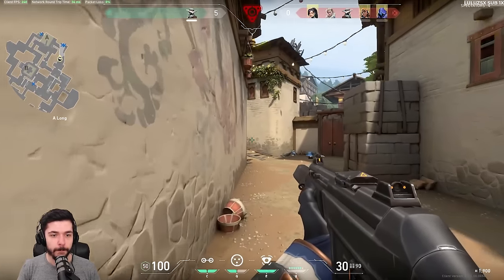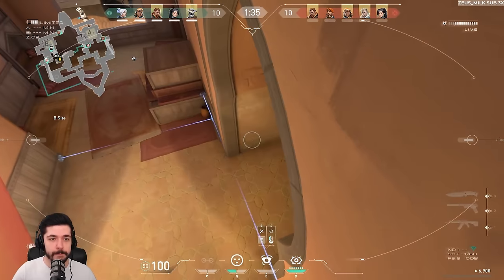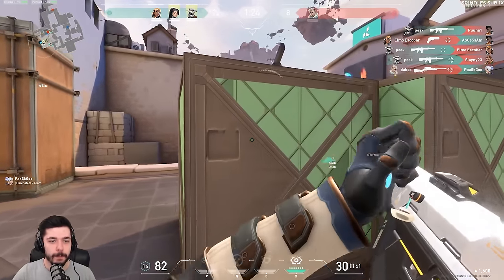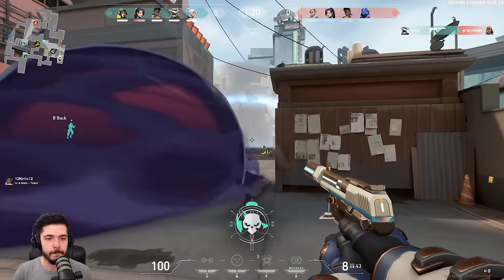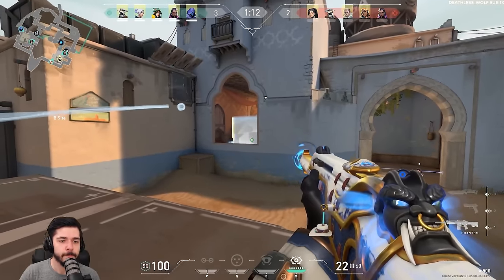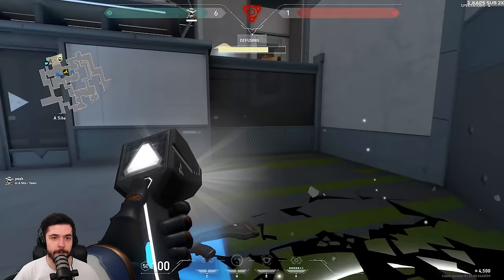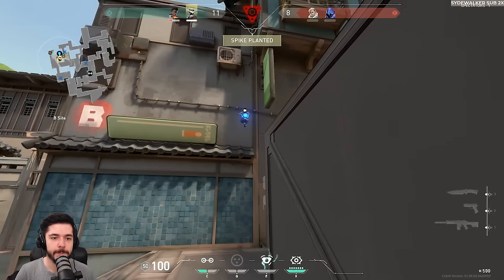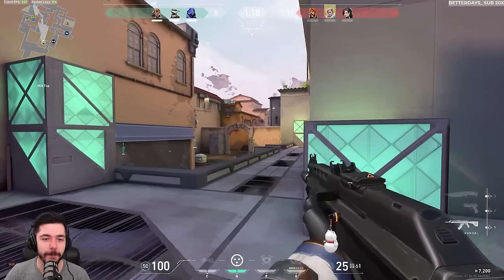What 1000 Hours of CYPHER Looks Like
What 1000 Hours of Cypher Looks Like... Best Cypher Setups, 200 IQ Traps, Camera and Tripwire Spots, Creative Tricks, Pro Tips and Big Brain Moments in a Valorant Montage